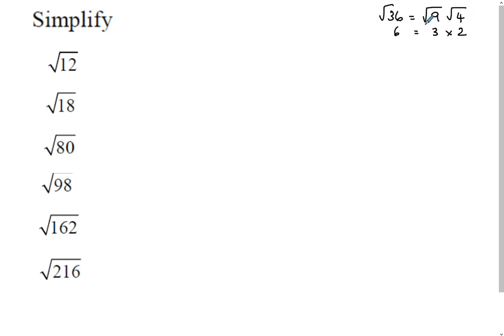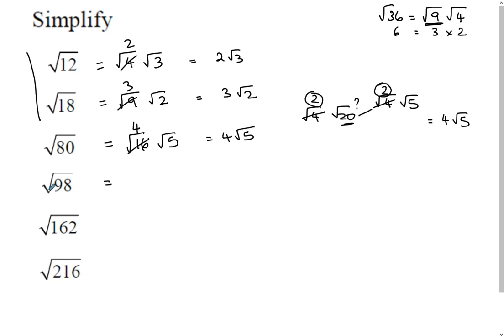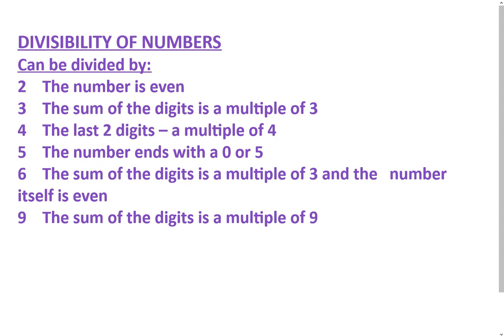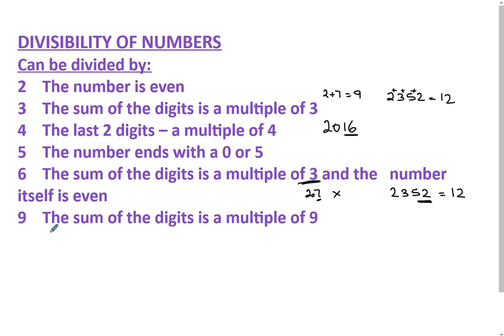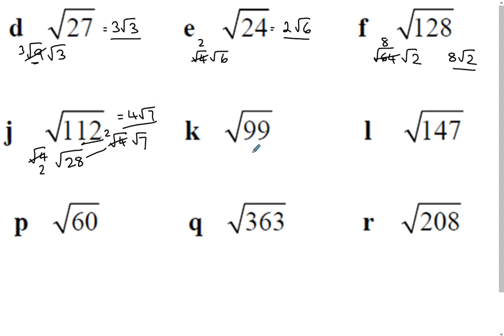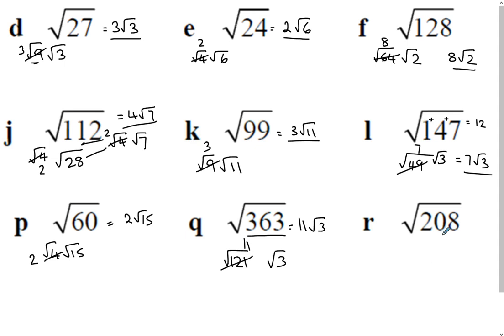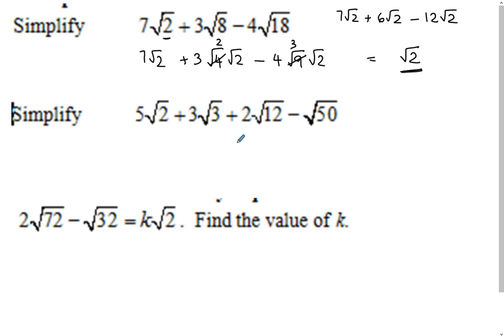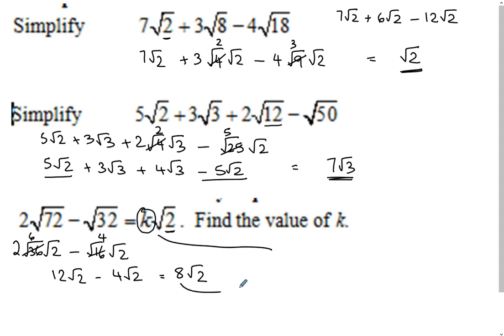FAZMATHS SURDS Part 1 Simplifying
This video is an introduction to surds and how to simplify. Surds are just posh square roots so don't let this topic confuse you!